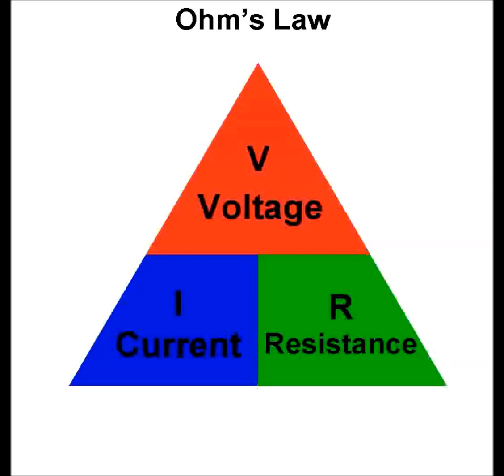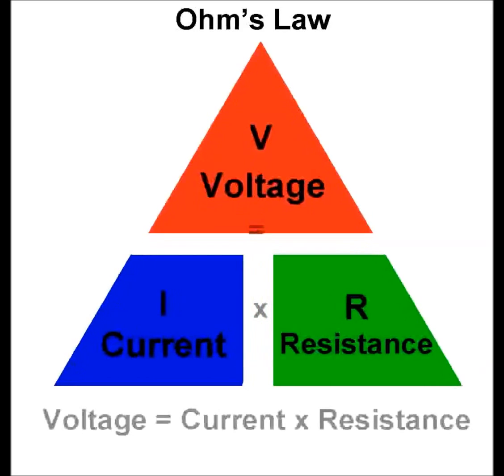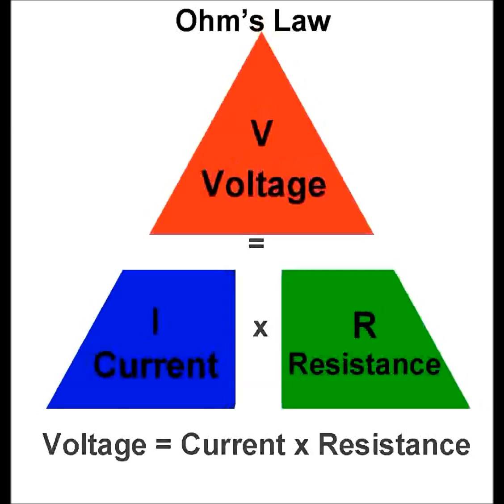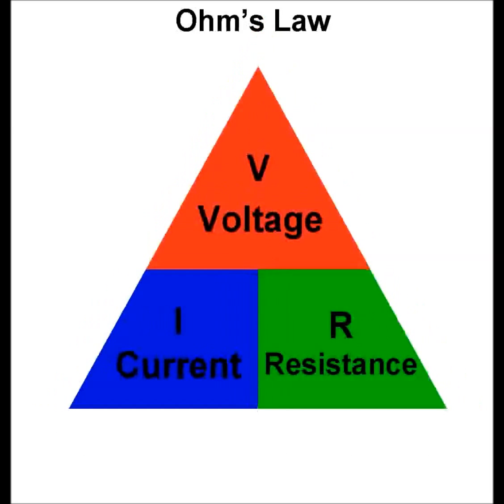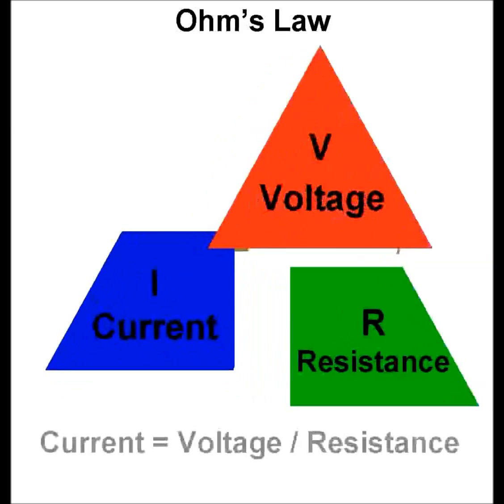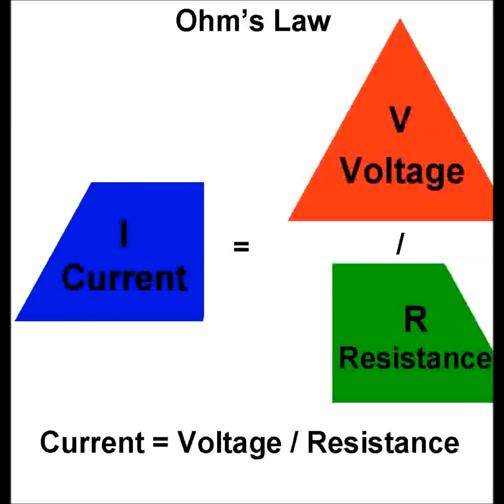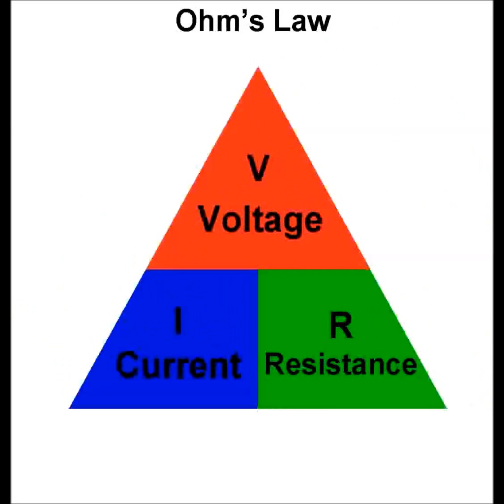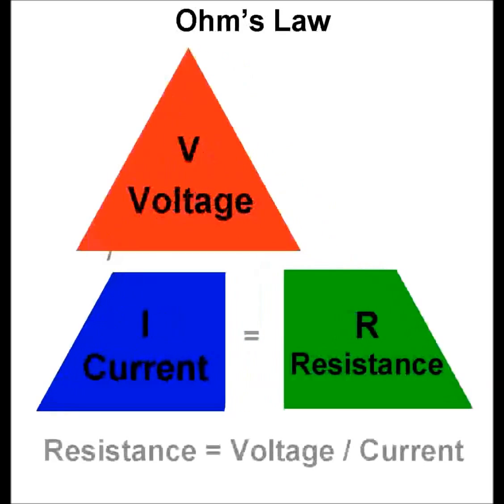Ohm's Law made simple Relationship between V I and R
This video shows how the triangle is used to makes ohms law simple to use